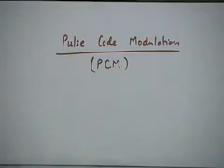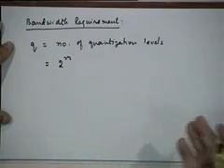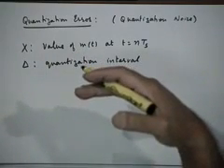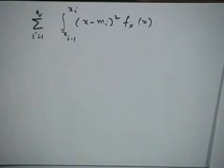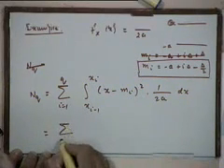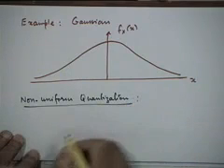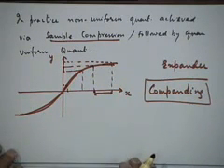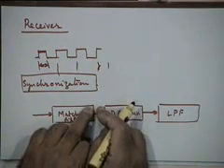MN Architecture Unit I - Pulse Code Modulation